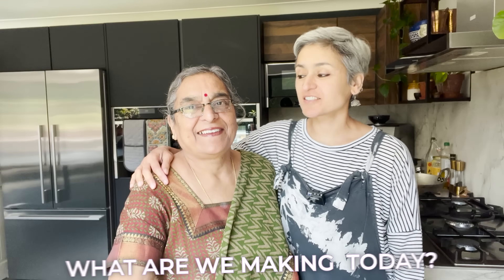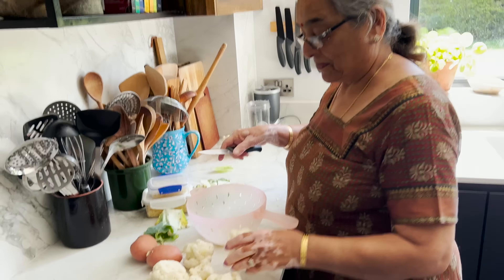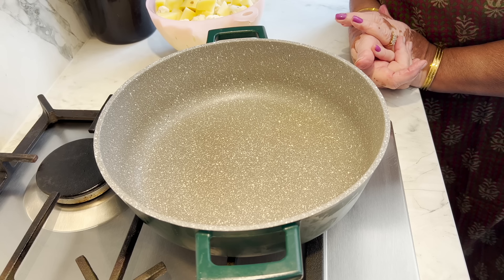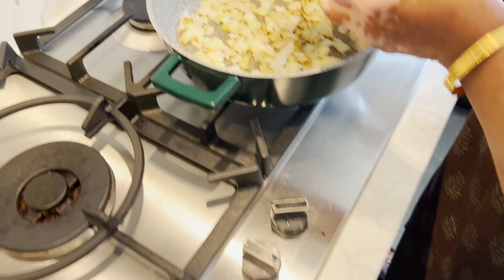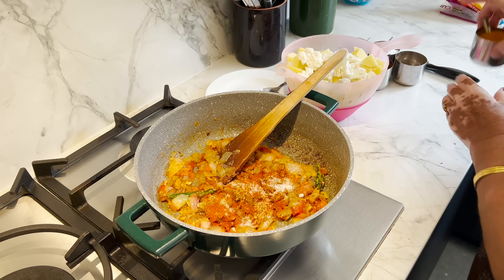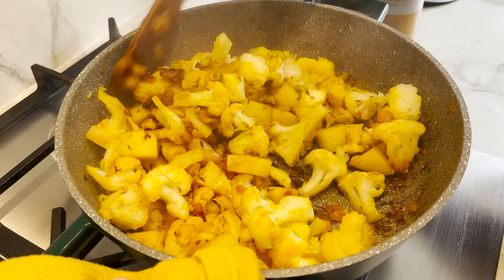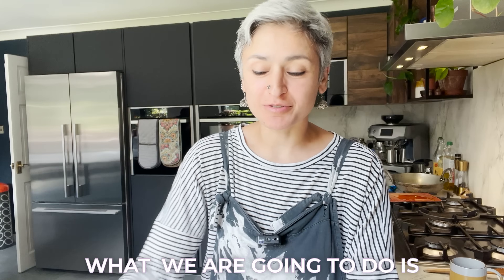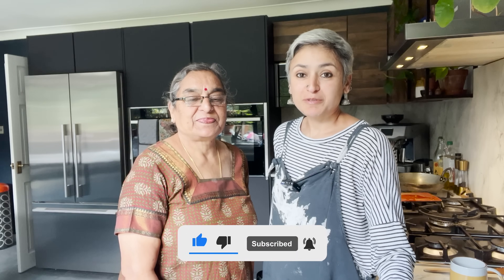MUMS ALU GOBHI RECIPE | The MOST requested recipe is here | Healthy Vegan dish | Food with Chetna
🥔🥦 Classic Alu Gobhi Recipe | Delicious Cauliflower Dish | Made by Mum

🎥 Join Mum in the kitchen as she shares her secret recipe for classic Alu Gobhi, a mouthwatering Indian dish that combines tender cauliflower and crispy potatoes. 🌶️🍛 Mum's expert techniques and aromatic spices will take your taste buds on a flavorful journey. Get ready to enjoy this family favorite with roti, naan, or steamed rice. Don't miss out on this delightful culinary experience! 💕✨

Her cookbooks are available for purchase in stores and online.